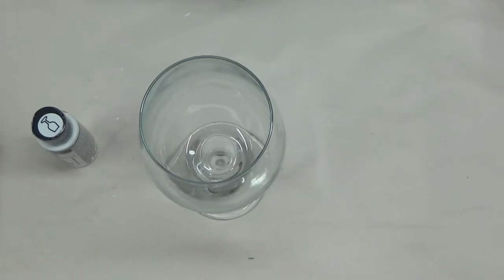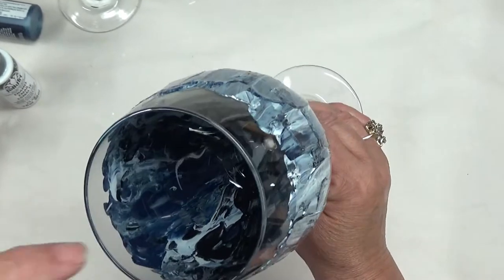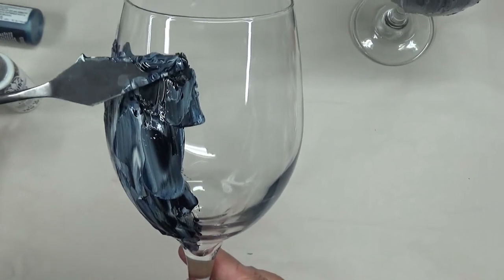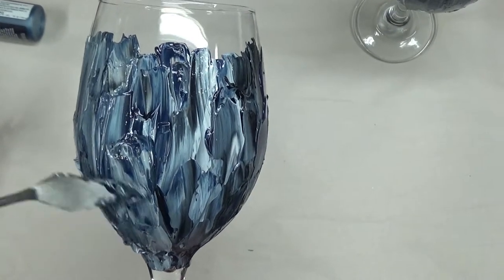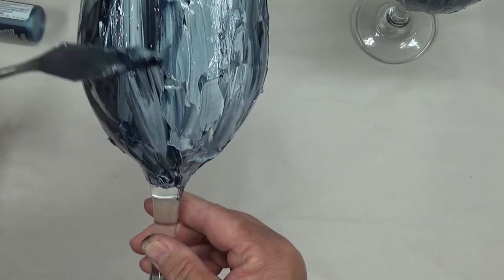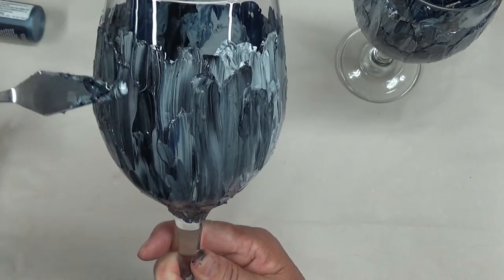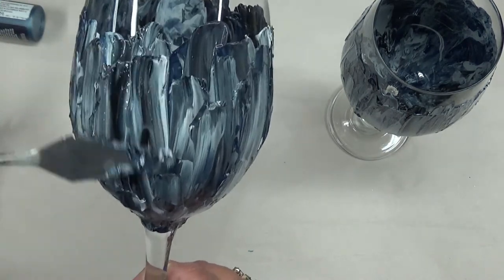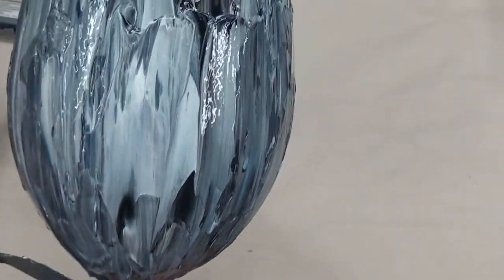Painting a Wine Glass with a Palette Knife | Palette Knife Tutorial | Part I | Aressa | 2018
This video will show you painting a wine glass with a palette knife.
The palette knife tutorial will give you step by step instructions on how to paint your very own glass.

This is a unique way to turn your plain wine glasses in to something spectacular! Easy to paint and affordable too!

These wine glasses are 20 oz. white wine glasses made by Libbey Glass.  Having a party or need a special gift, paint your own wine glasses. This is a great ladies night out activity!

This video will show you from start to finish how to paint your very own glass.

If you are having a themed drink party, have your guests bring a glass to exchange as a gift. Each guest will go home with a new glass that they drank from that evening. A nice party favor.

Wicker White
Blue
Licorice

Amazon.com
Palette Knife Set

Libbey Glass